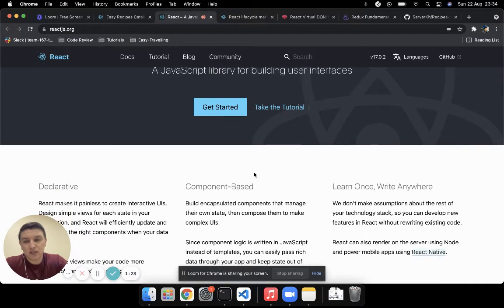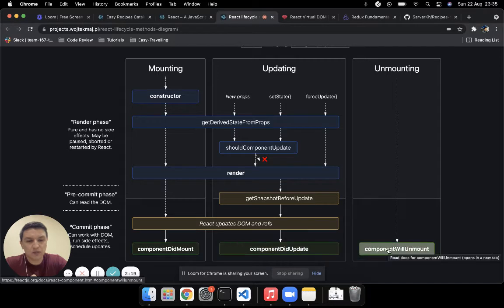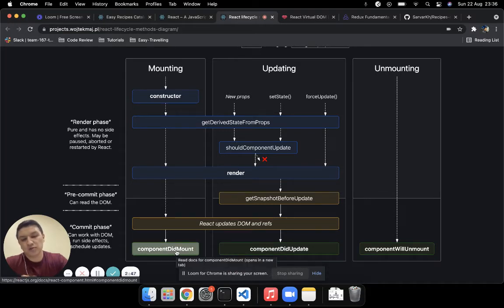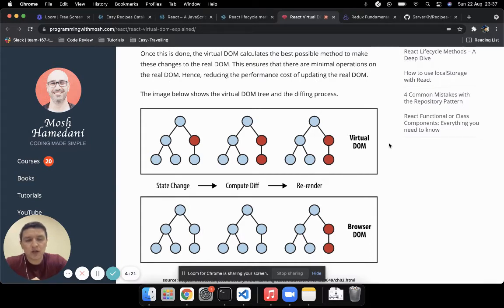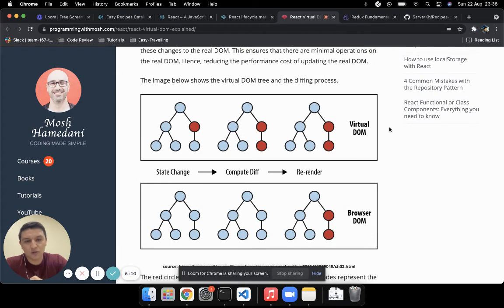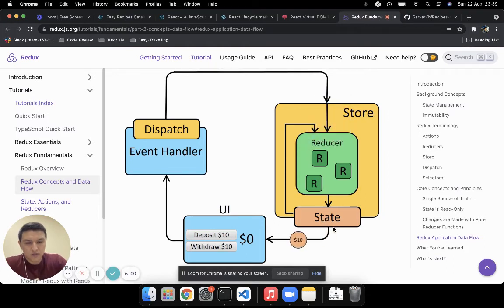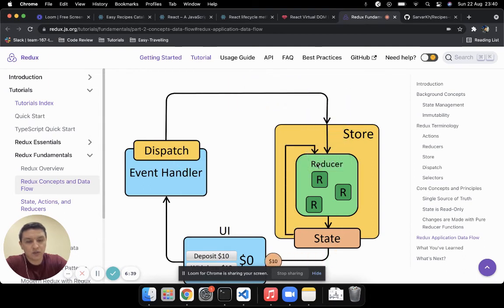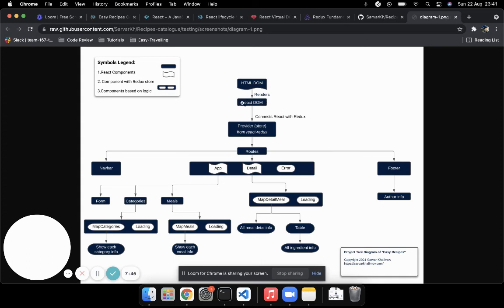Easy recipes catalogue - Technical Concepts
The Easy Recipes app is a single-page application built with React and Redux libraries that fetches data from the API.